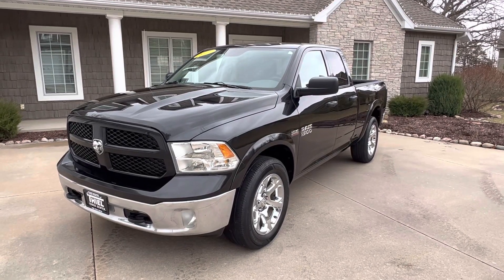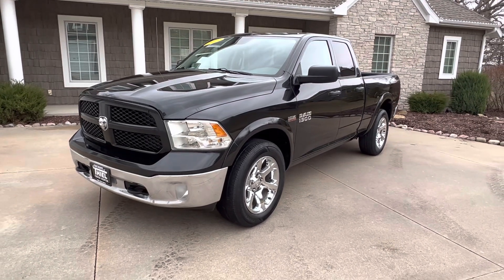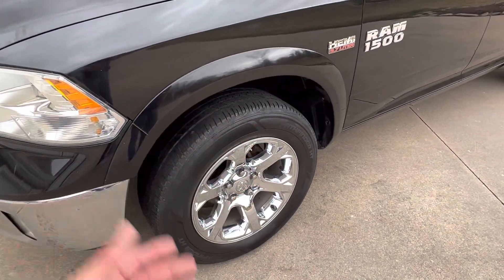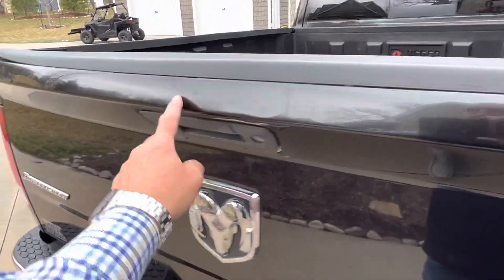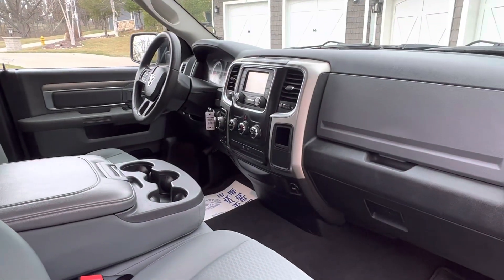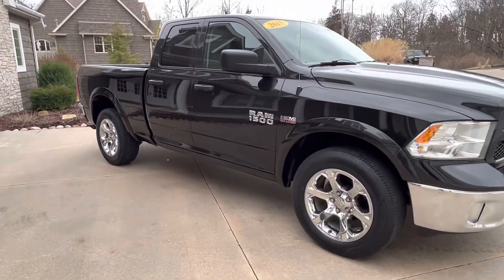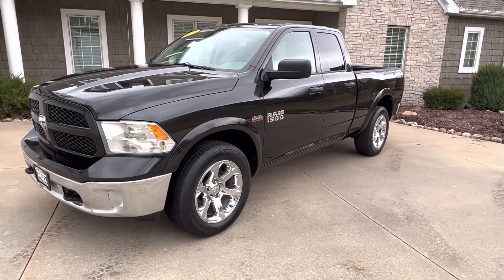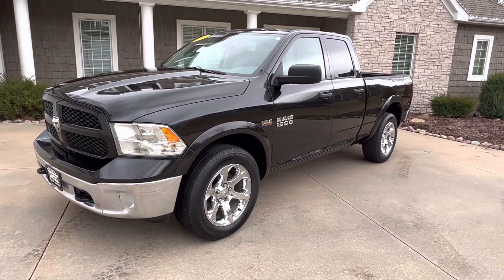2015 Ram 1500 Quad cab 4x4 Nice truck!